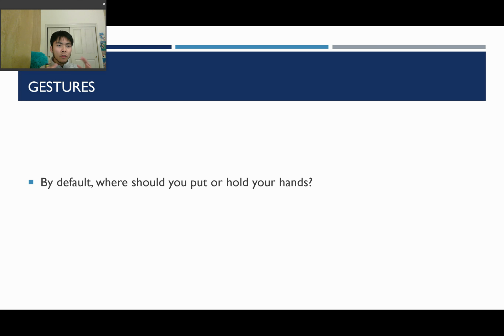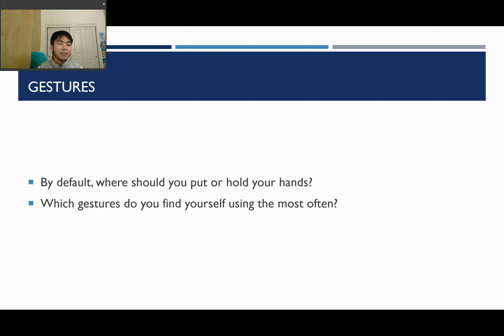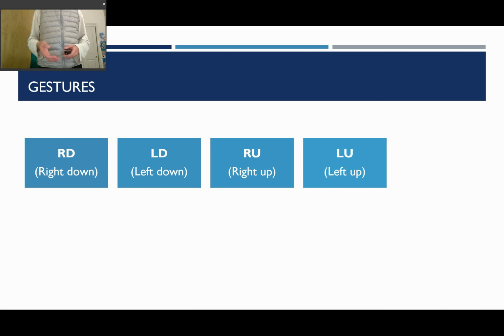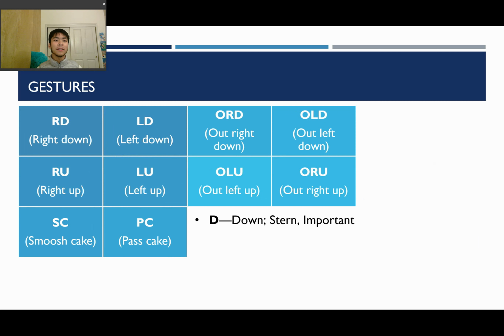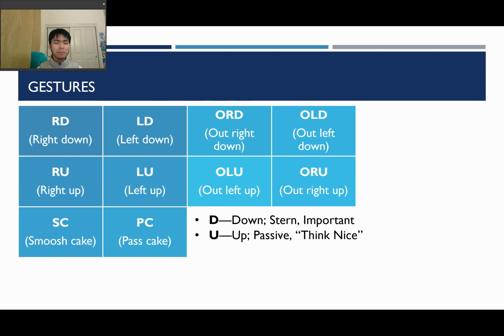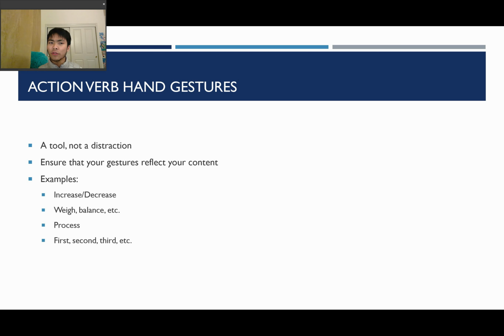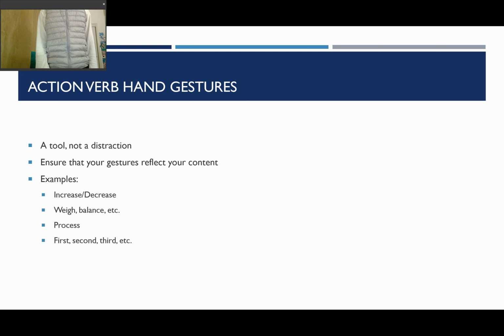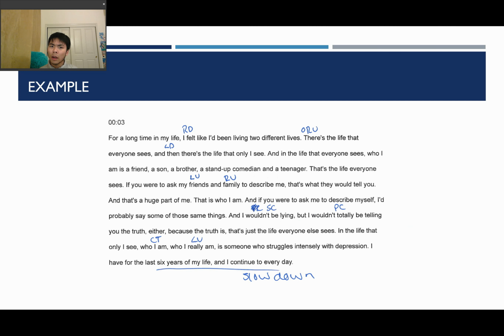Interp D3. Gestures